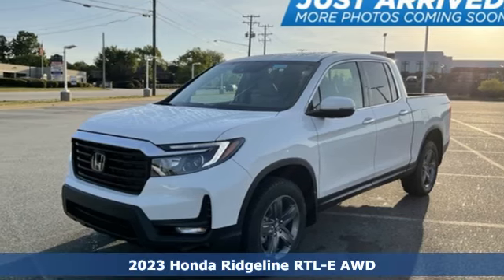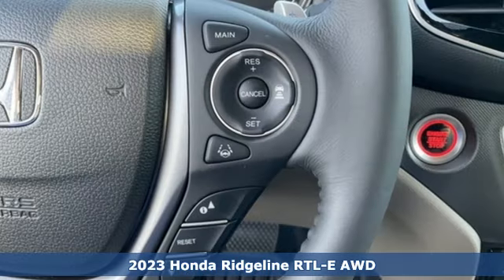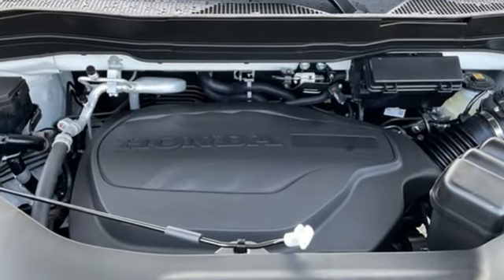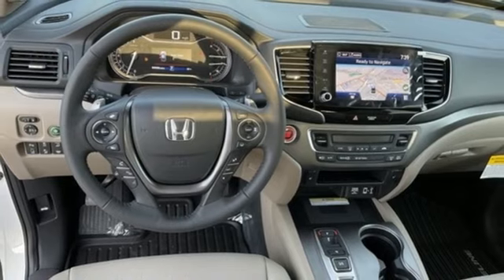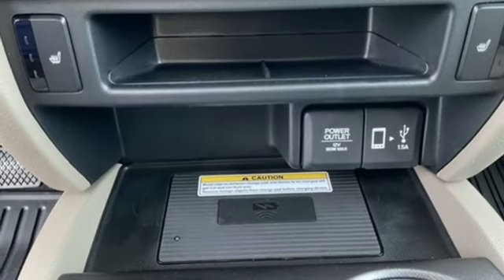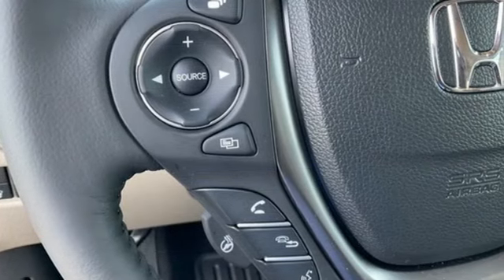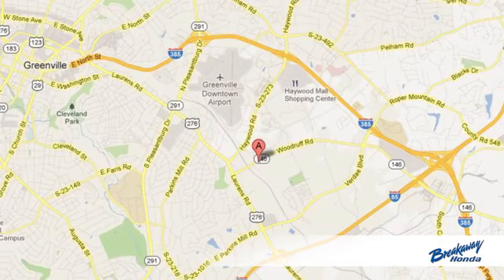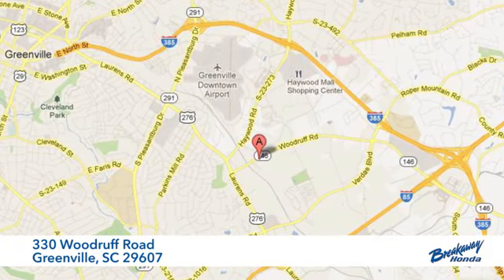New 2023 Honda Ridgeline Greenville SC Easley, SC #231125 - SOLD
Year: 2023
Make: Honda
Model: Ridgeline
Trim: RTL-E
Engine: 3.5L V6 SOHC i-VTEC 24V
Transmission: 9-Speed Automatic
Color: White
Interior: Beige
Stock #: 231125
VIN: 5FPYK3F7XPB037773
Quite possibly the perfect car for you! Includes the FAMILY PLAN!! Lifetime oil changes, 3 day exchange program, lifetime loaner cars, and much more! 2023 Honda Ridgeline RTL-E Beige Leather.

Address:
330 Woodruff Road